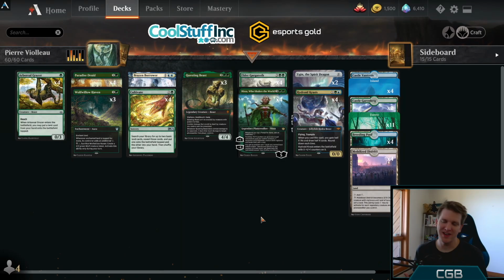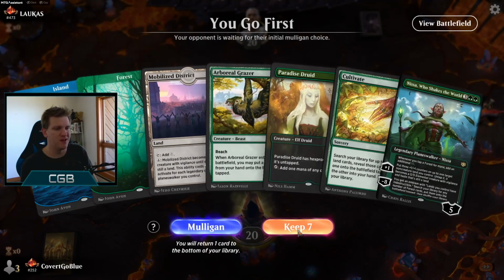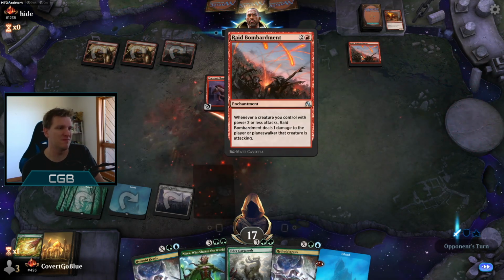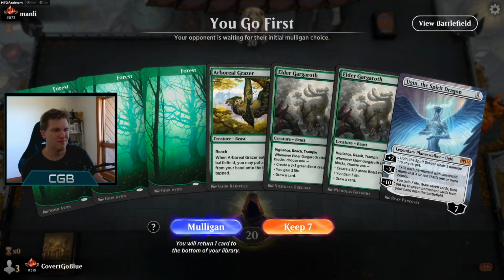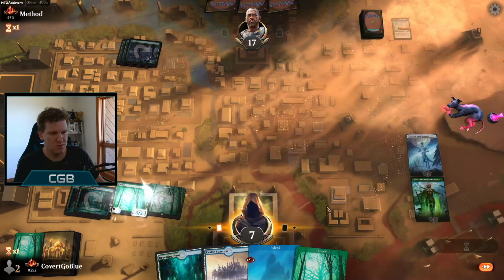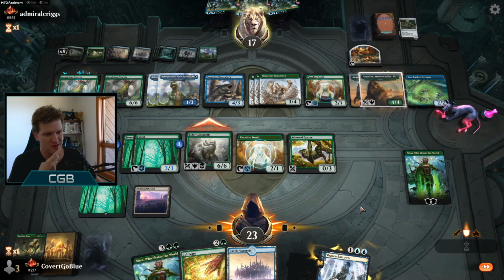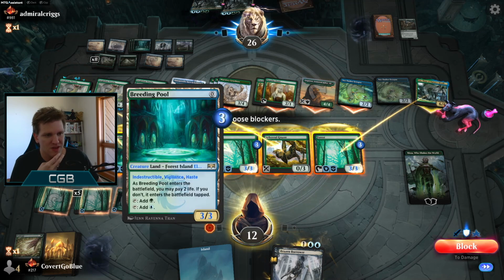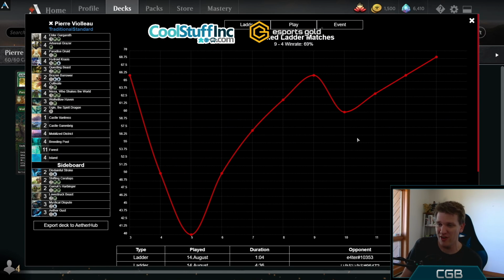4x ELDER GARGARTH | Super Simic Aggro/Ramp | MYTHIC Top 200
Intro: 00:18
Games: 05:35
End: 01:05:07